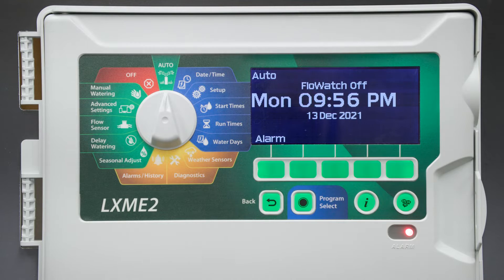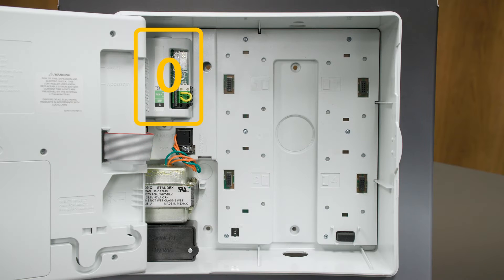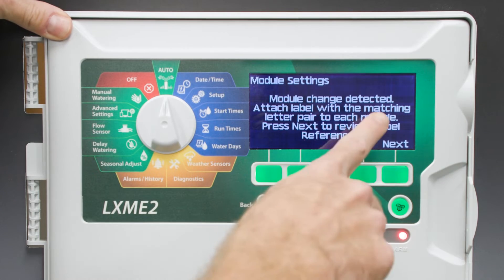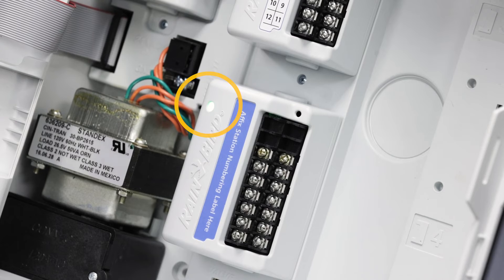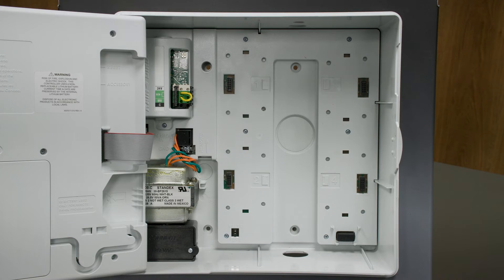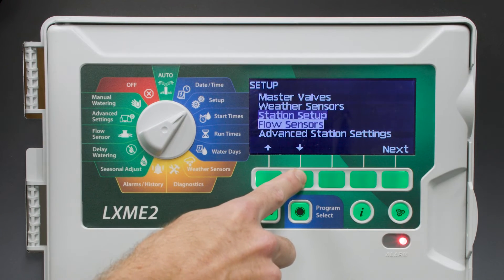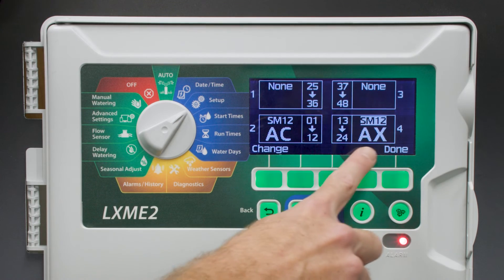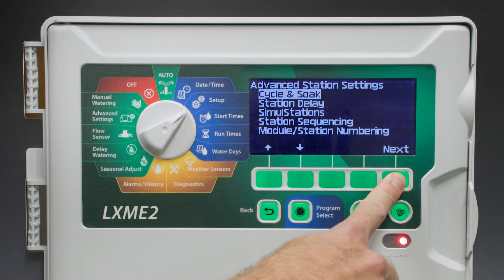LXME2 Controller - Adding Station Modules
This video shows the process of adding Station Modules to the LXME2